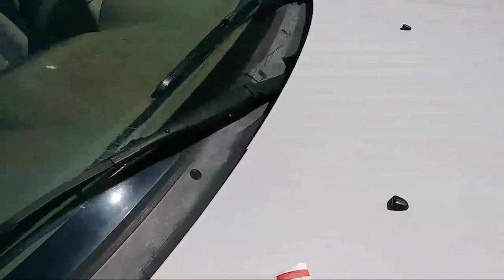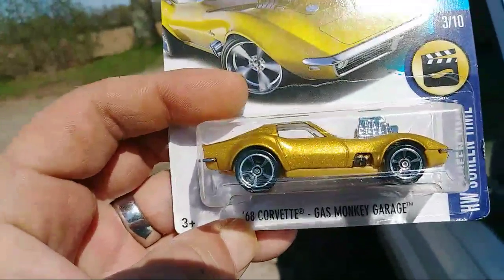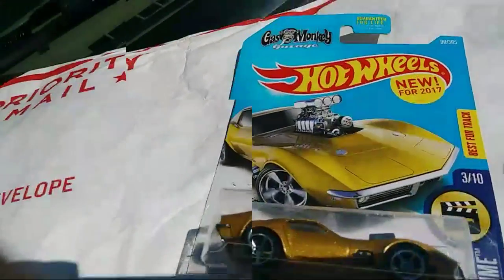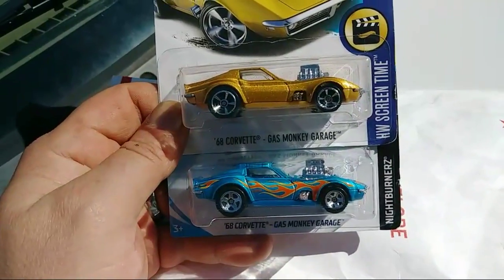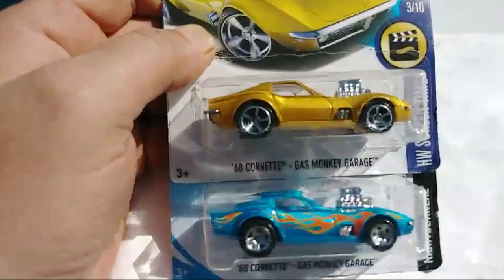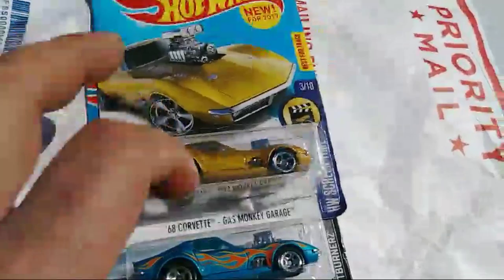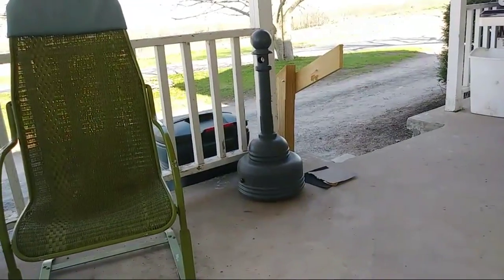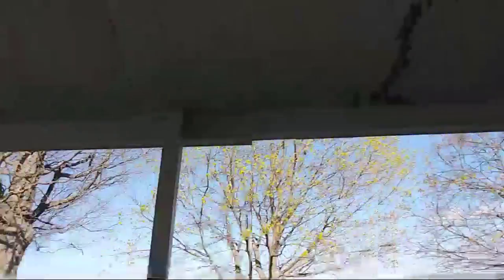Mail Call From Dronelife.